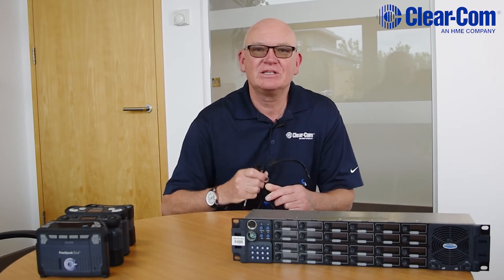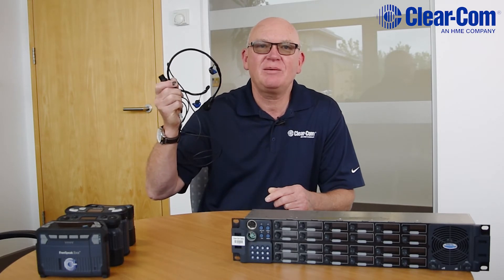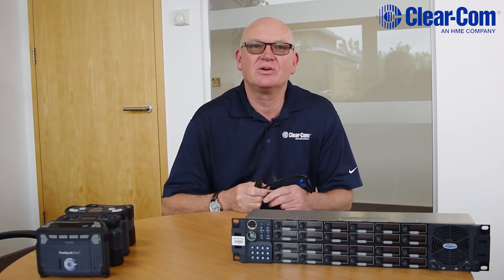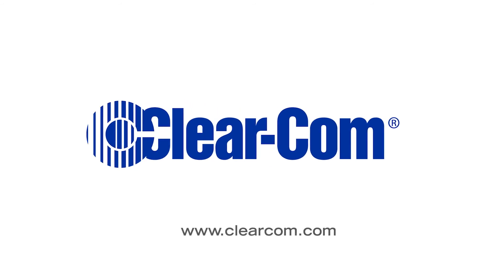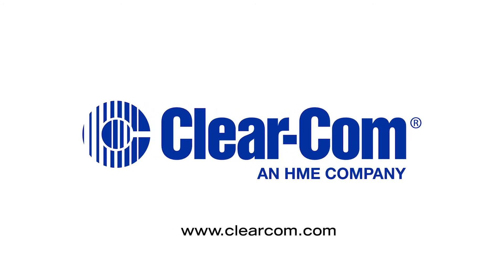CC-70 Wrap Around Dual Ear Headset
This week on Just Johns Comms, John S. discusses features and applications of the CC-70 Wrap Around Dual Ear headset.

Leave us a comment on what you are wanting to see next!